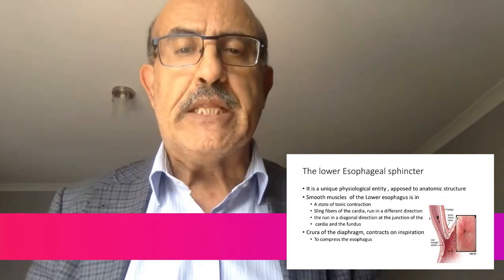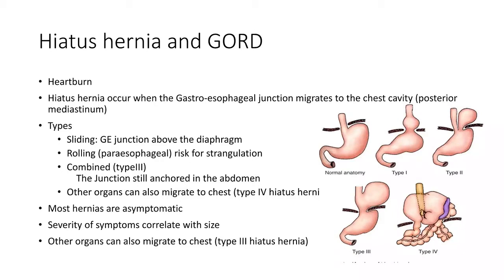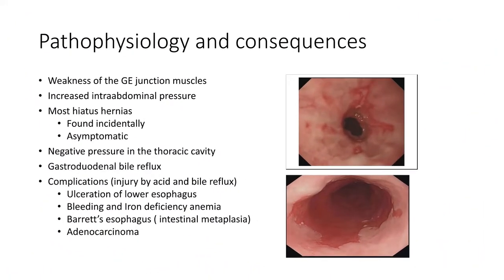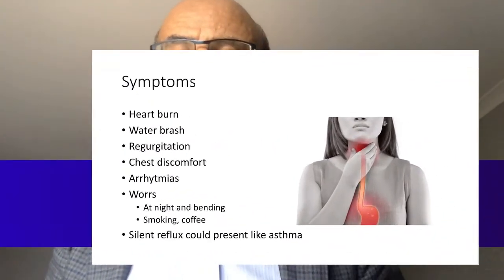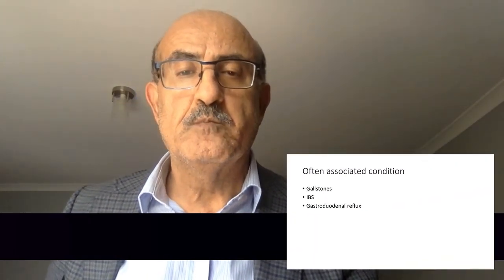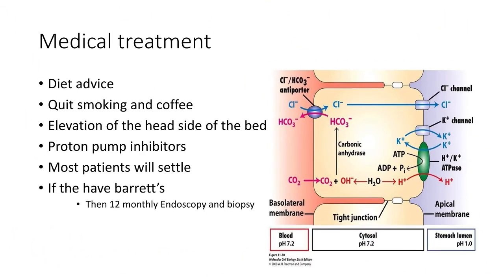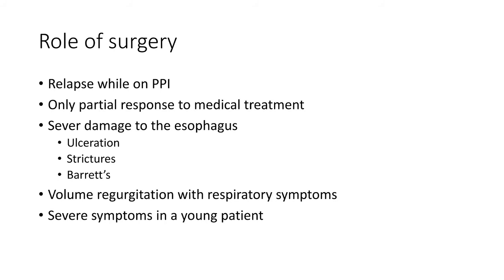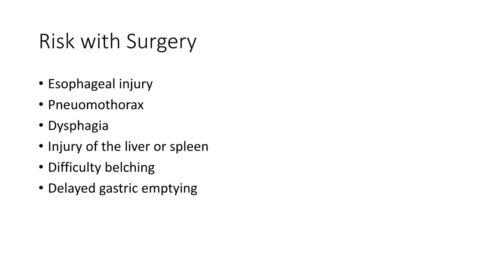Reflux Esophagitis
Management of gastro-esophageal reflux
Investigation and medical or surgical treatment for reflux and hiatus hernia , the role of proton pump inhibitors and surgery and endoscopy